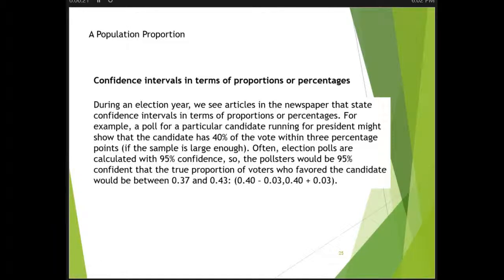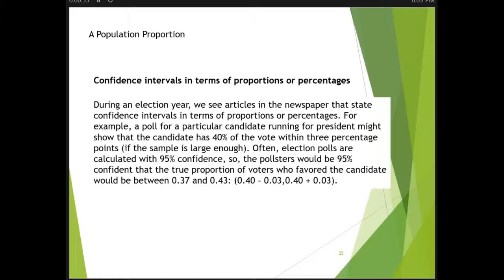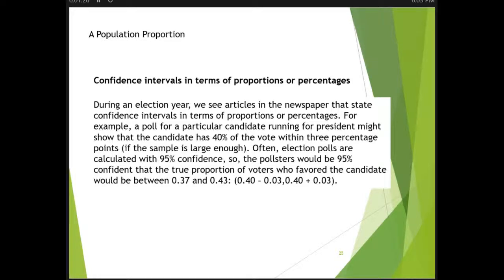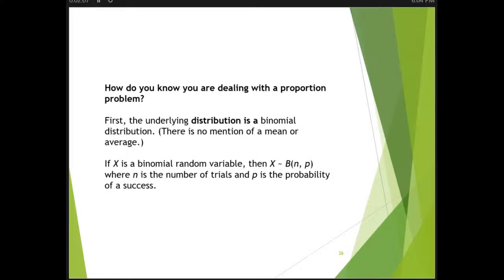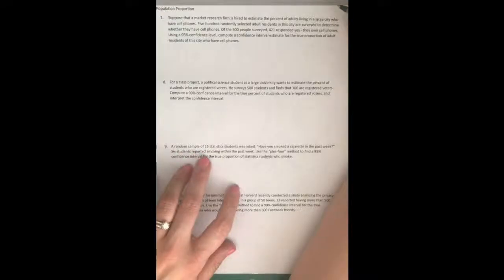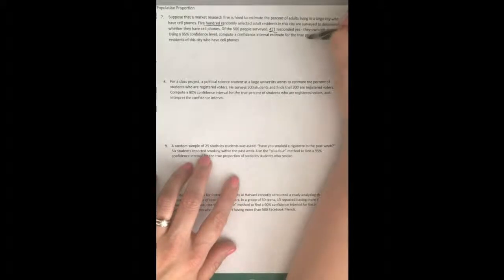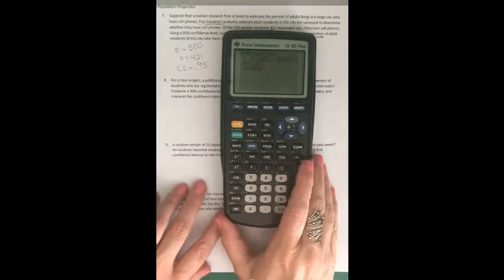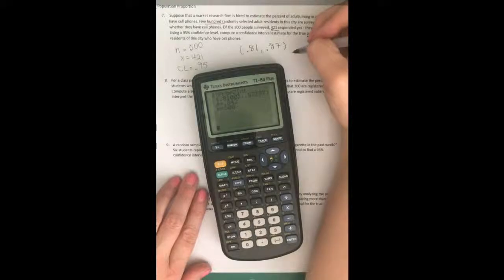MTH200 Ch 8 Lecture #8